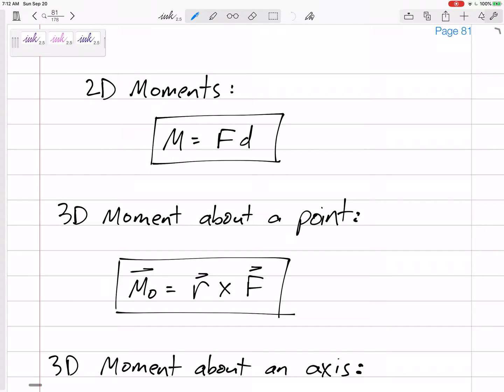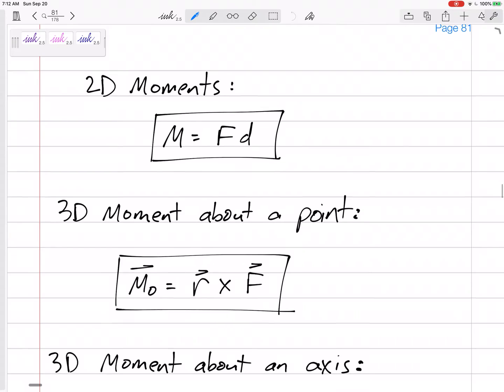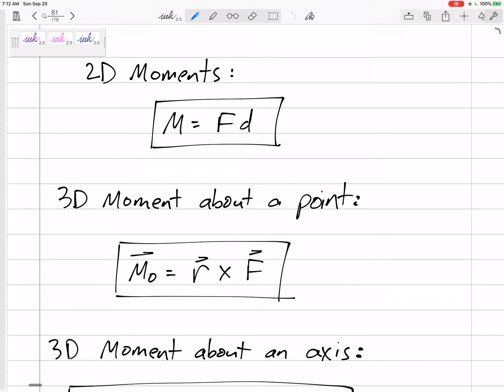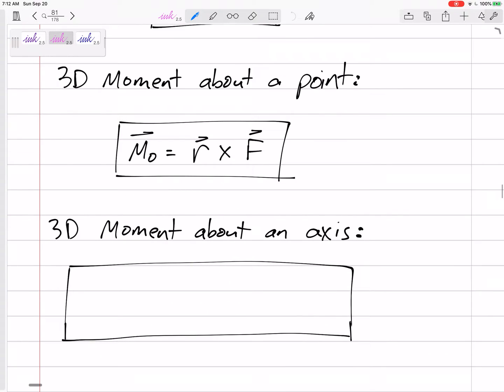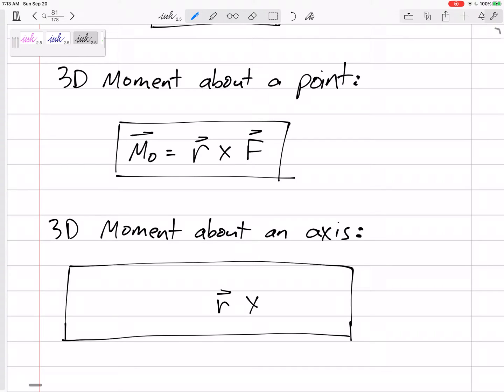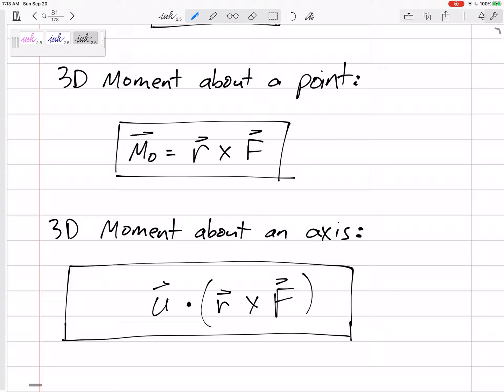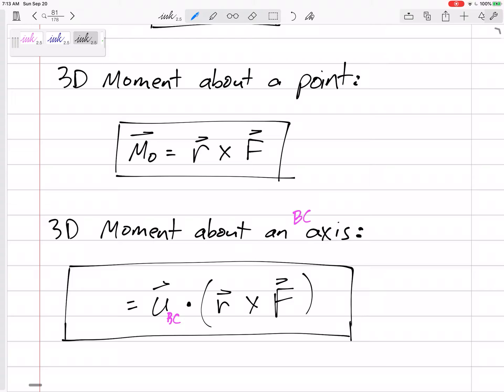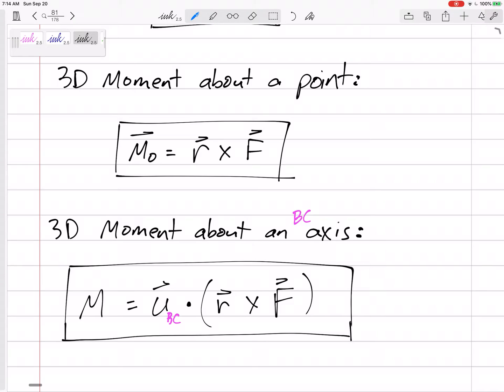Statics - 3D Moment about an axis notes